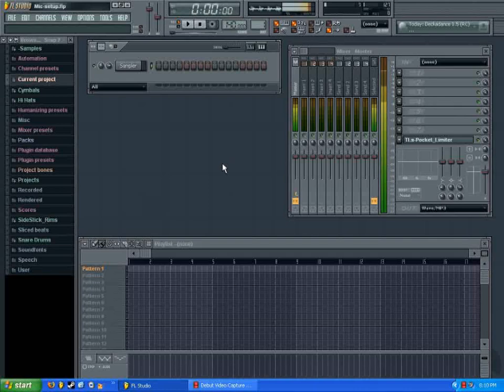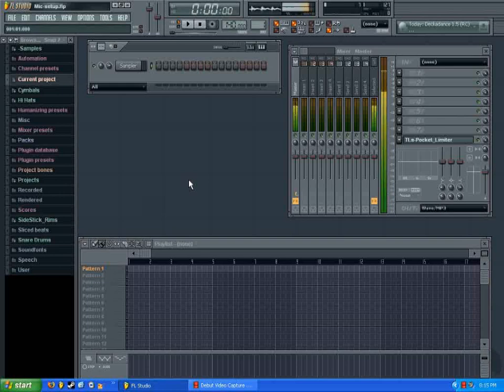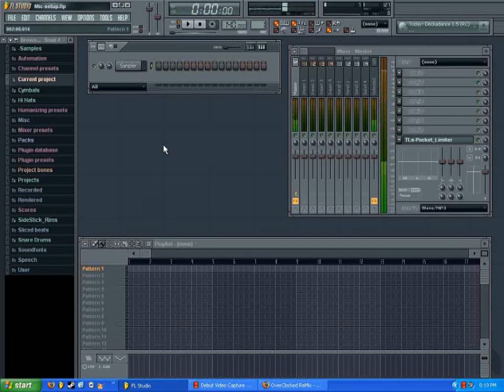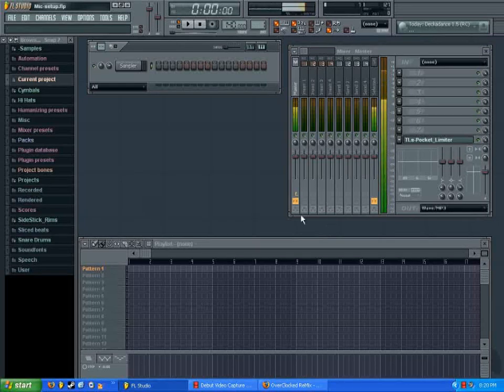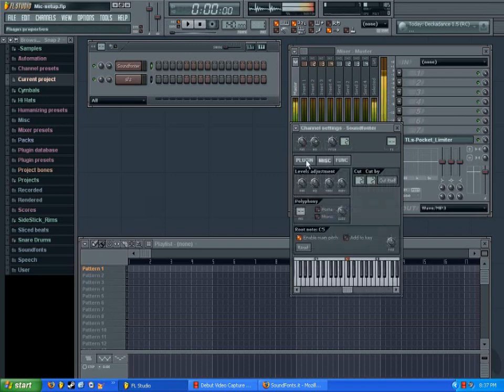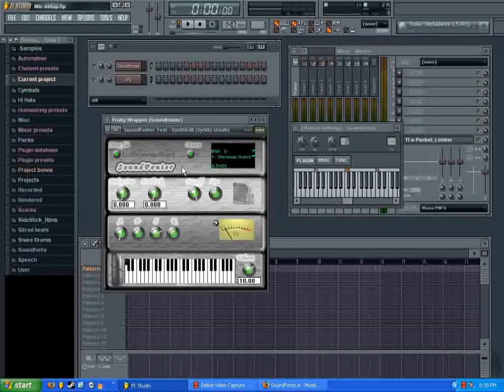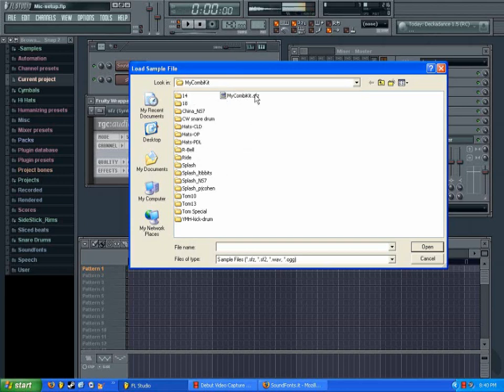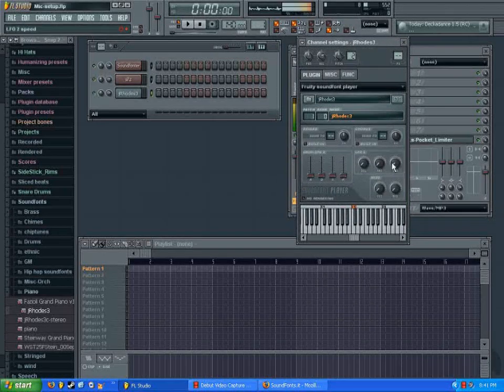Tutorial: Finding and Using Free Soundfonts in your Audio Program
This is a quick explanation and video tutorial of where to find, how to extract, and how to use soundfonts (A type of soundfile that is usually free, and easily found on the internet. Great for people mixing for free.).

List of web pages with soundfont collections (But remember to google search and look around.):
(This link contains the SFark and sfpack extractor downloads)
(Many of the soundfont links here are broken.)